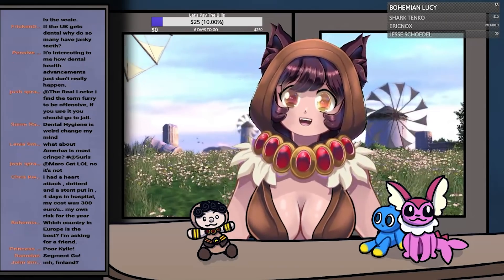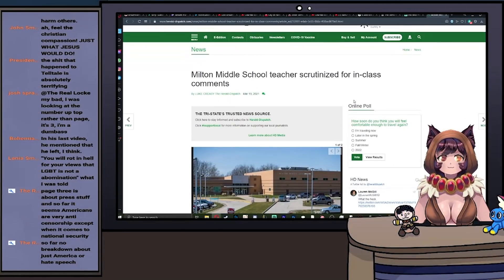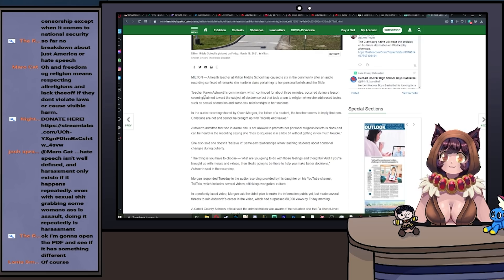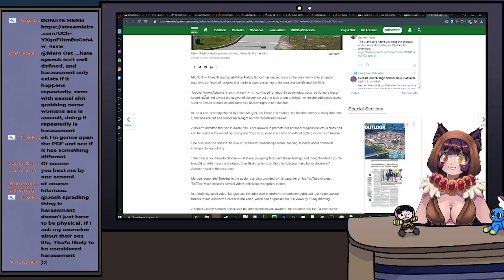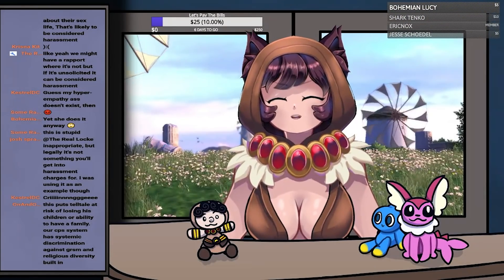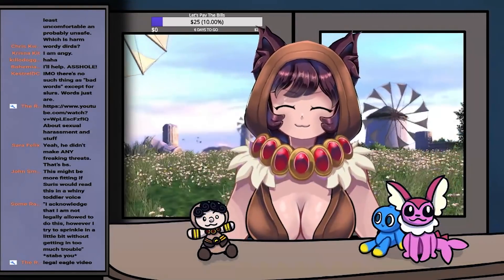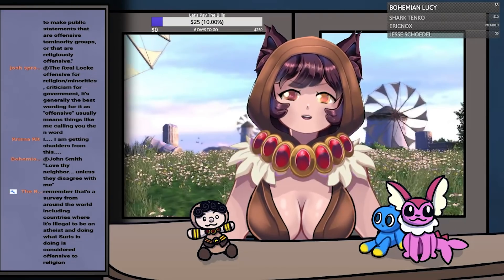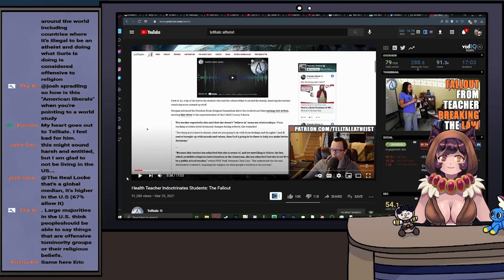We Should Follow Up On That Fundamentalist Teacher, Telltale, and More.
Shoutout To YaraKoro For  our new Stream Opening!

Shoutout To Rimixen For The Avatar and Rigging!

Shoutout To JacandQuil For Patron Slides!